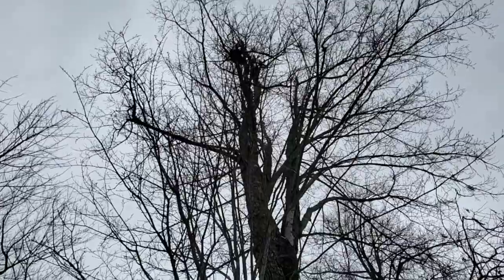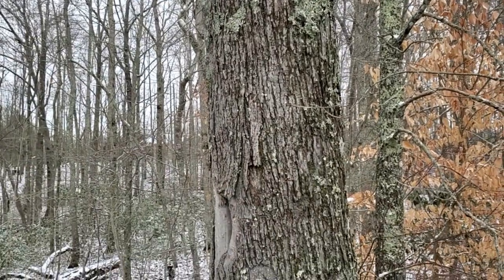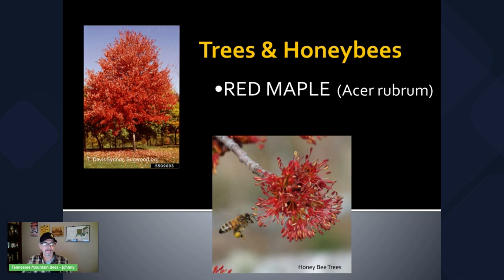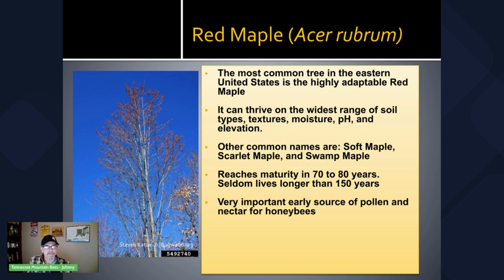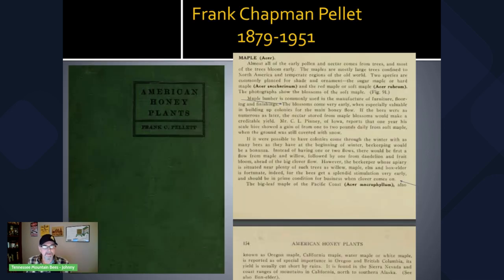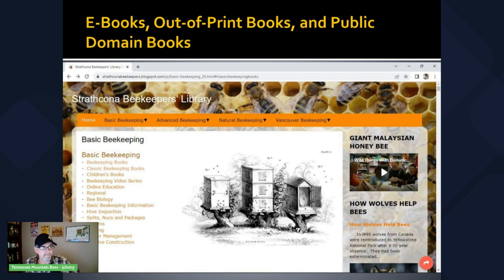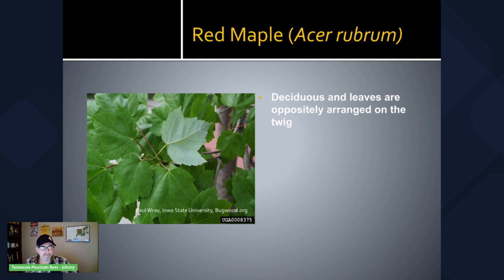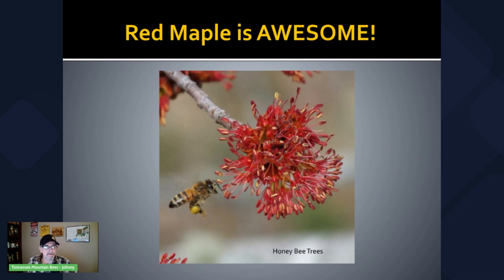Trees & Honeybees - Red Maple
This is the first installment of a series of videos I plan to do on tree identification as it relates to beekeeping. Red Maple is such a valuable source of early pollen and nectar and is one of the earliest to bloom in the spring.

American Honey Plants…Frank C. Pellet

University of Kentucky-Forestry and Natural Resources Extension Tree Identification Series

Elbert L. Little - Atlas of U.S. Trees

Photos:
5509693 T. Davis Sydnor, Ohio State University, Bugwood.org
5492740 Steven Katovich, Bugwood.org
Paul Wray, Iowa State University, Bugwood.org
5141014 Dow Gardens, Bugwood.org
2514044 Jerry A. Payne, Bugwood.org
5467338 David Stephens,Bugwood.org
Honey Bee Trees – Red Maple